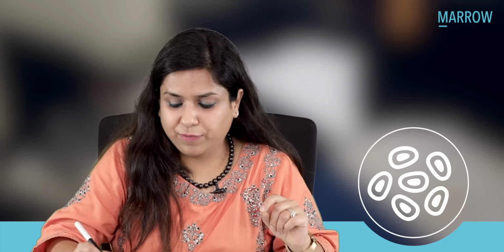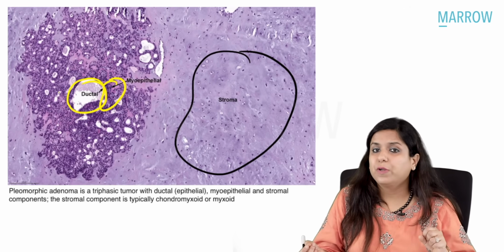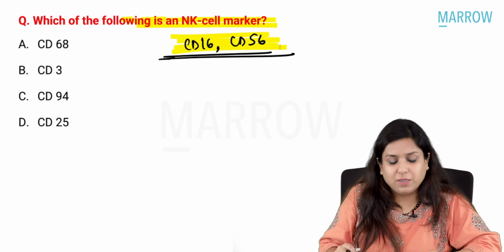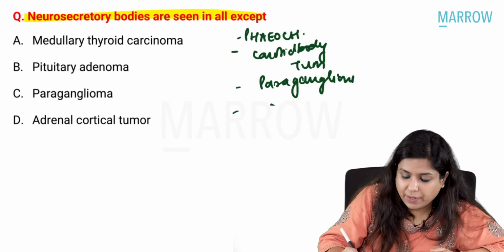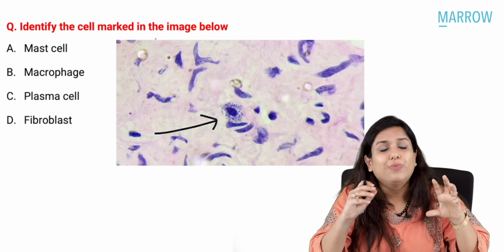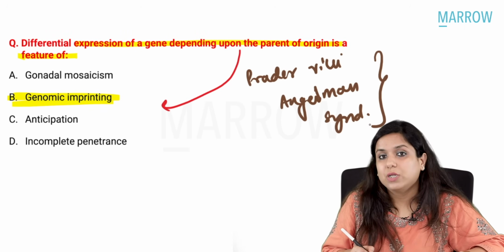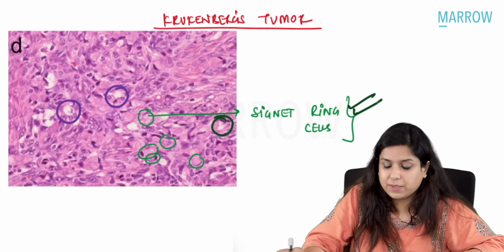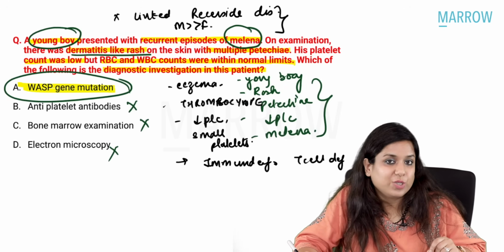Exam Recall Series (INI CET May '22) - Pathology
Sessions on 08/09/2022:
1. Pathology NEET PG '22 Recall - 5 pm

Sessions on 09/10/2022:
1. Microbiology INI CET May '22 Recall - 2 pm
2. Microbiology NEET PG '22 Recall - 5 pm